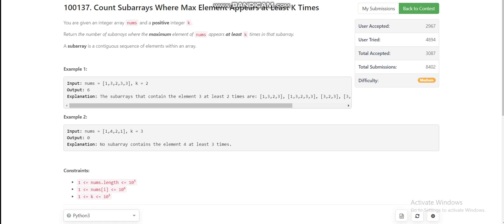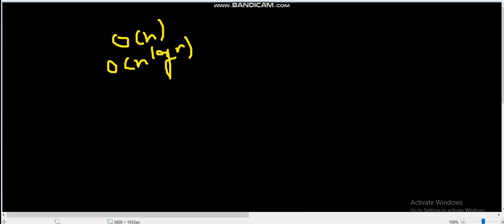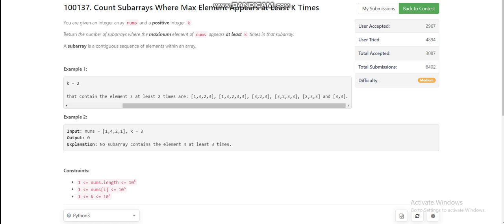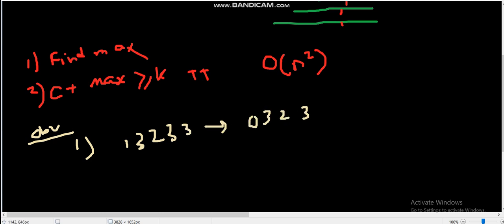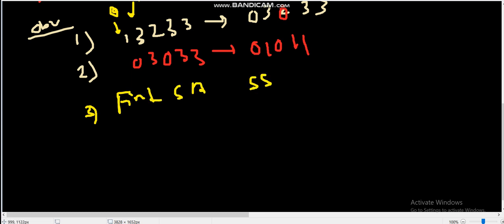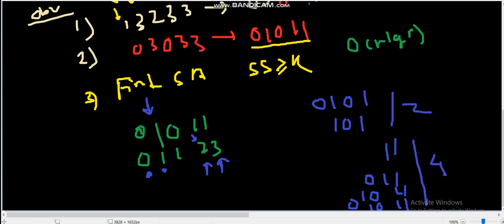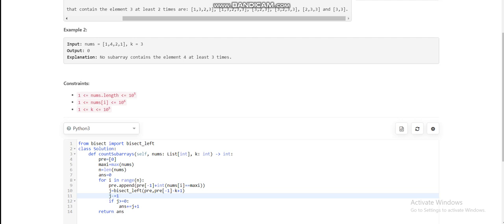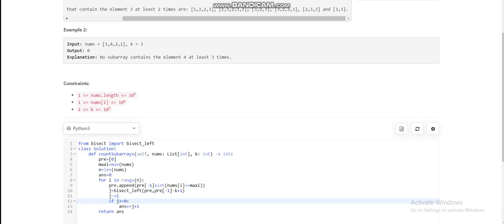Count Subarrays Where Max Element Appears at Least K Times (Leetcode Weekly 375)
Here I have provided the solution and explanation of the 3rdproblem of Leetcode Weekly 375